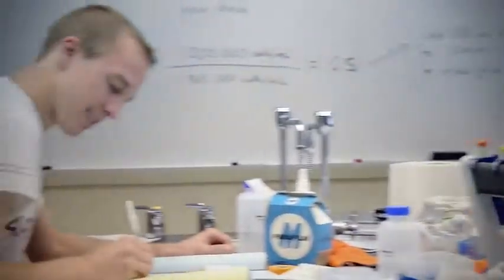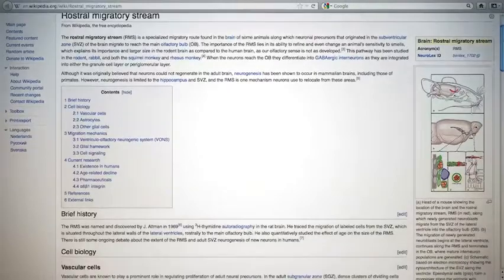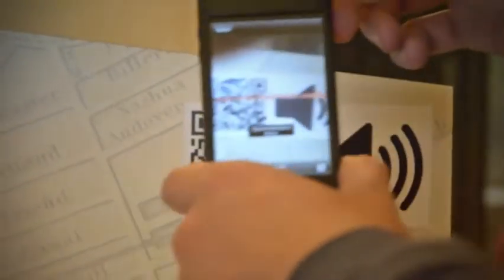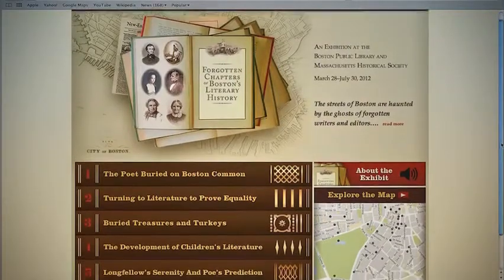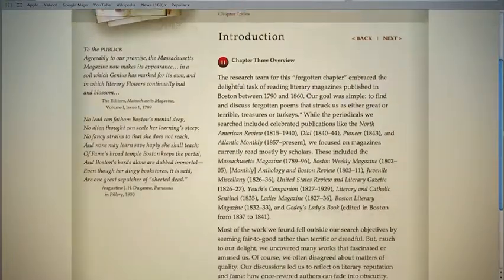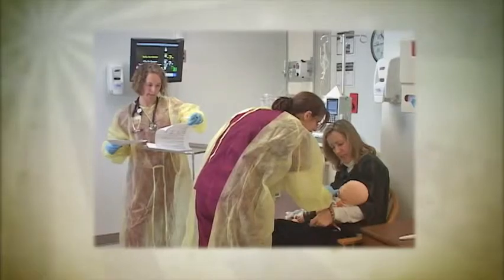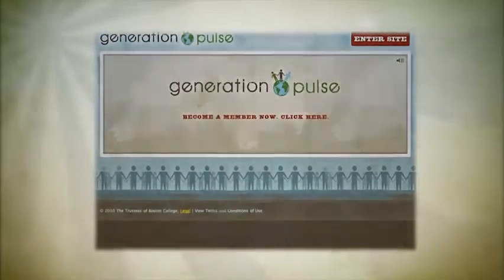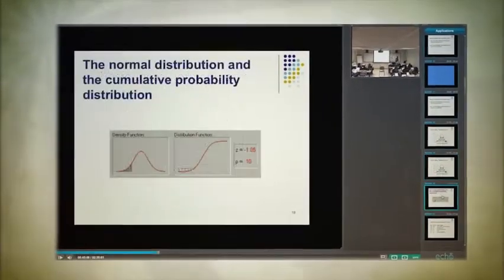2012 Twin Awards